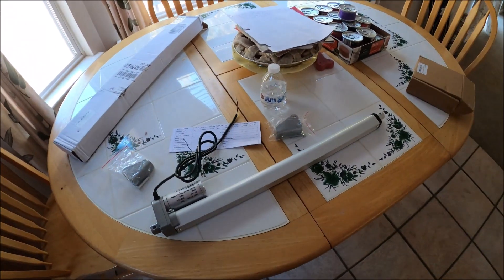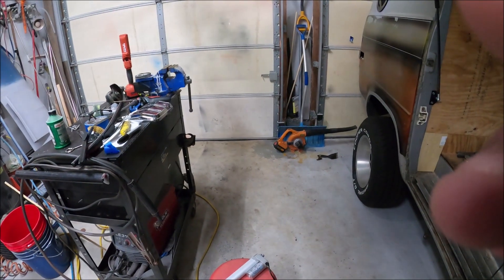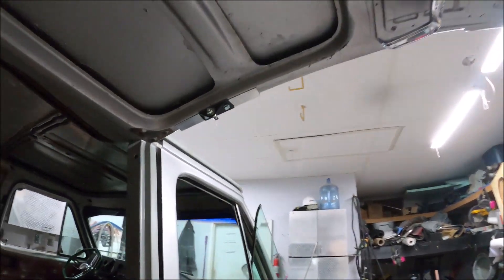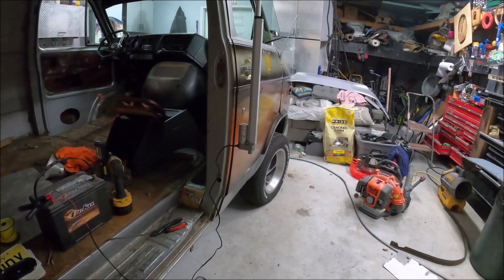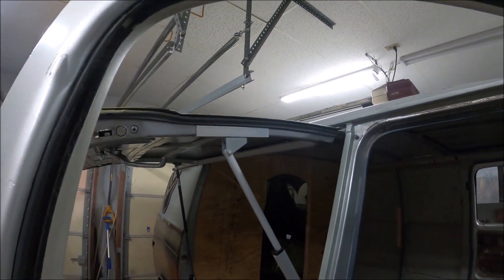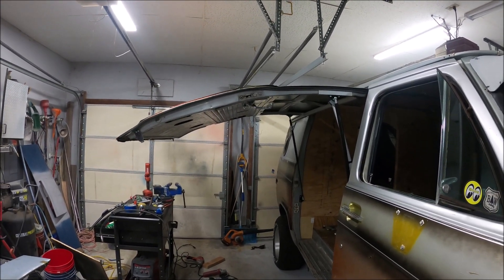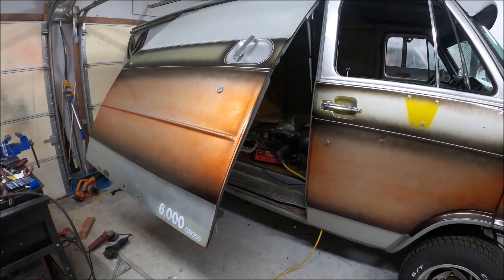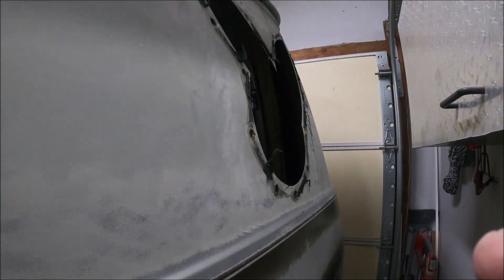Gull wing door electronic conversion (under $80)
Converting a gull wing door with a remote electronic linear actuator